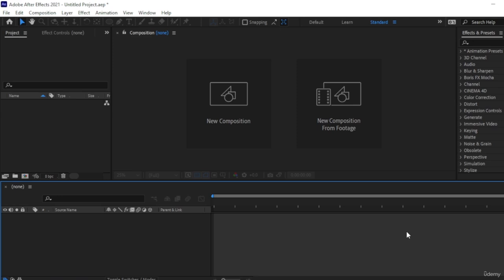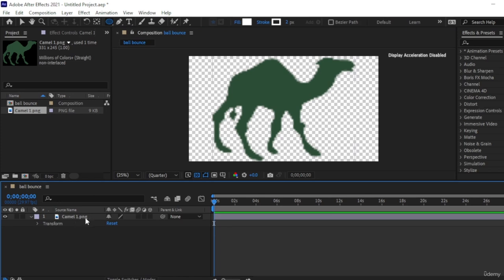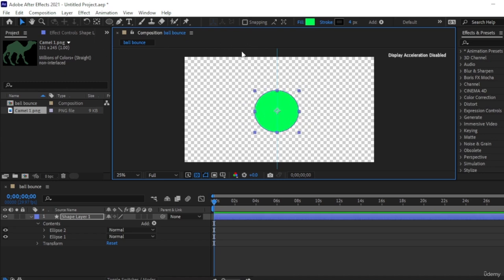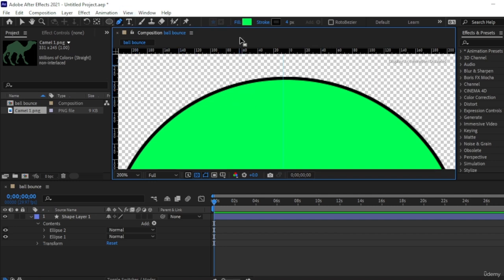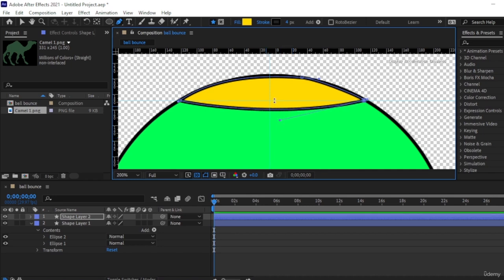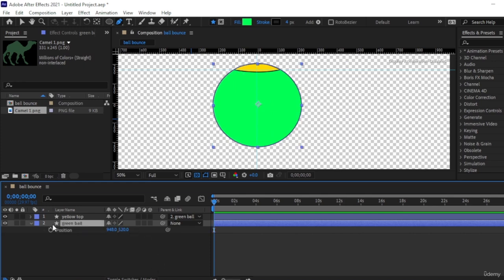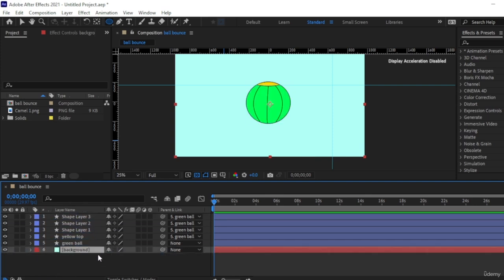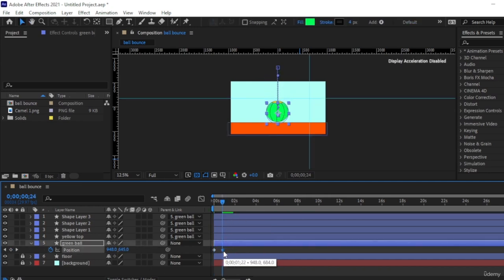After effect Simple Animation Pt 1 part 15